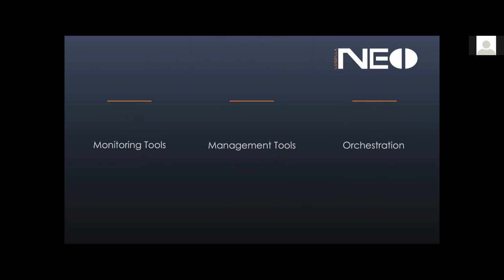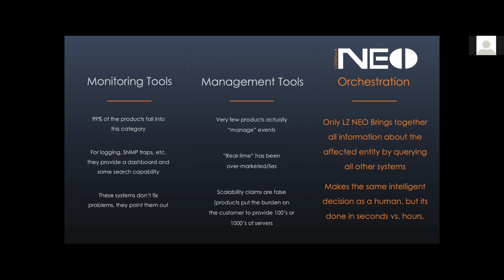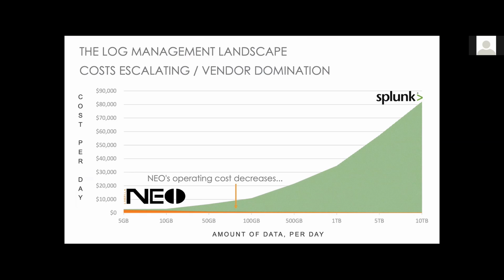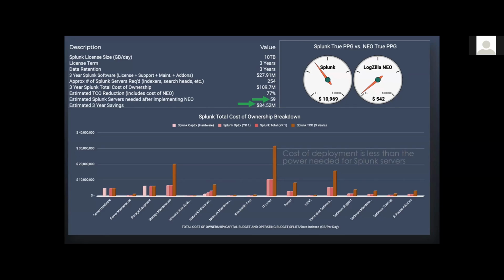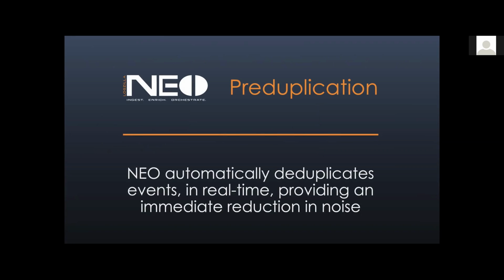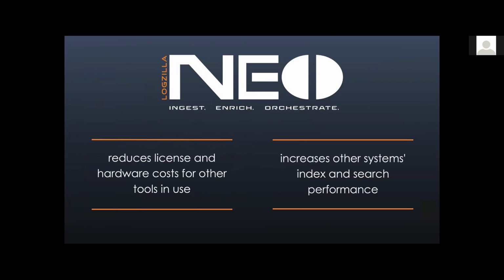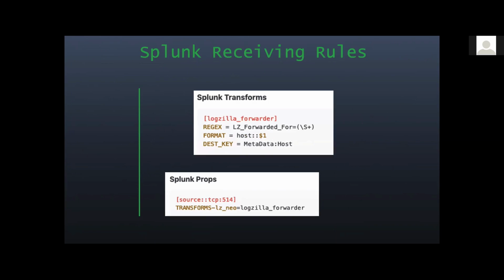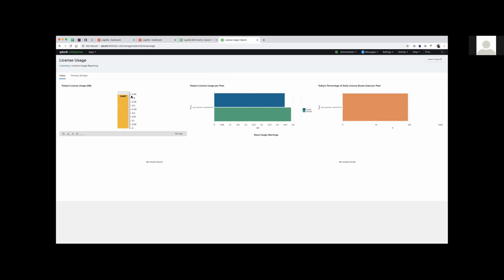Data Security for IT in OT | LogZilla Webinar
Bridge IT and OT visibility. Control ingest during event storms, deduplicate noise, and enrich context so operations and security teams act faster.